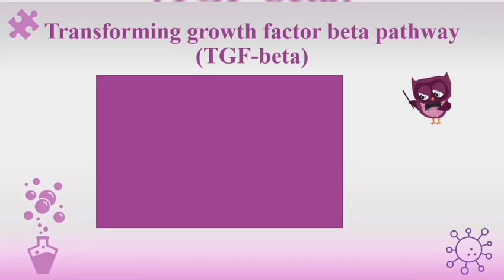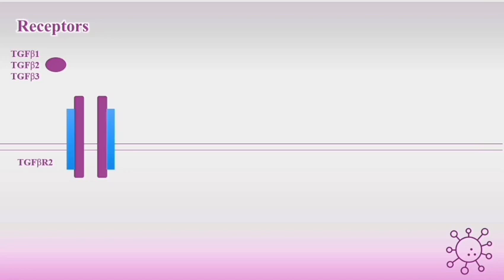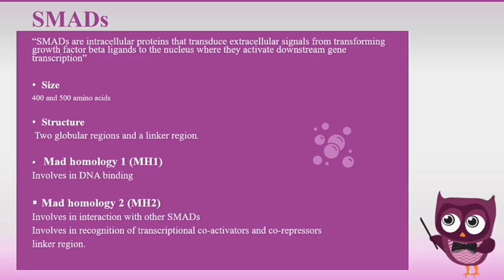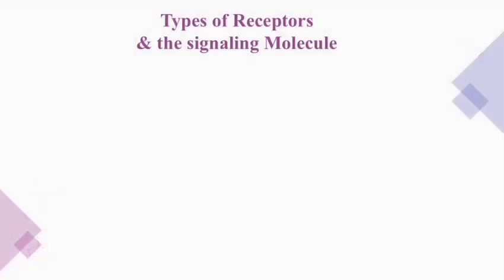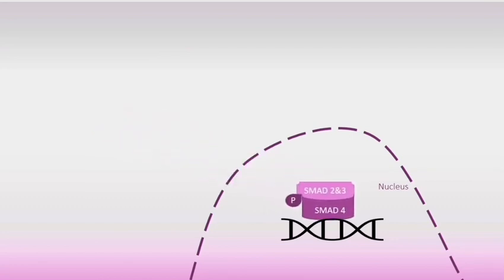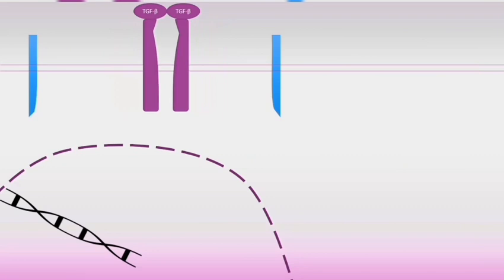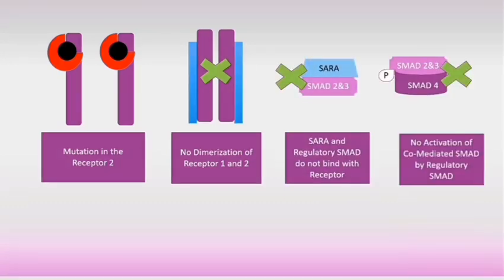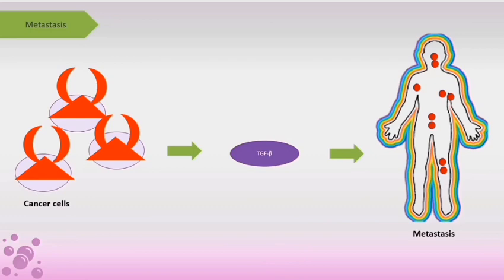TGF-BETA Pathway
GROUP MEMBERS:
Noor Ali
Ujala Zarnab
Rehana Yasmeen
Sania Sajjad
Almas Chaudhary
Hadia Fatima
Aimen Akhtar